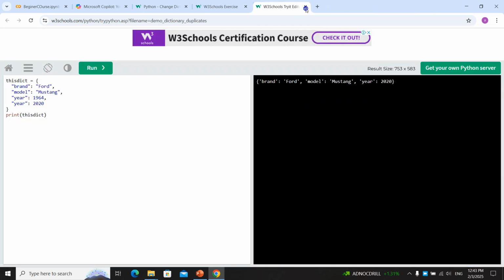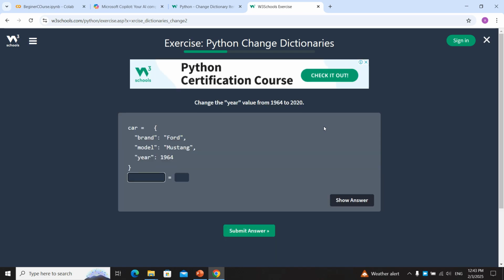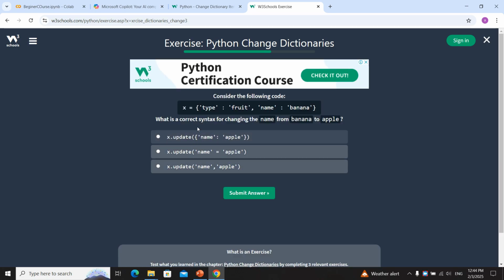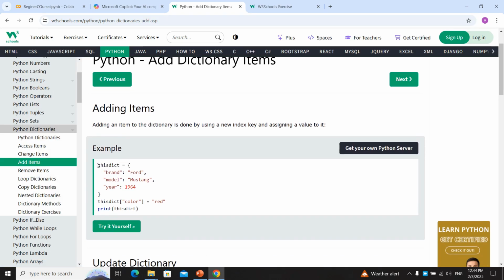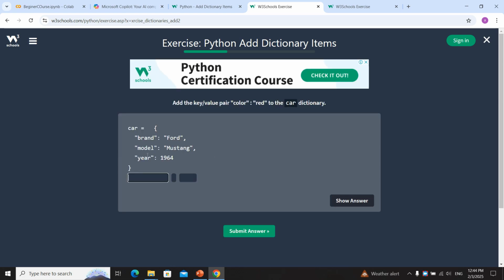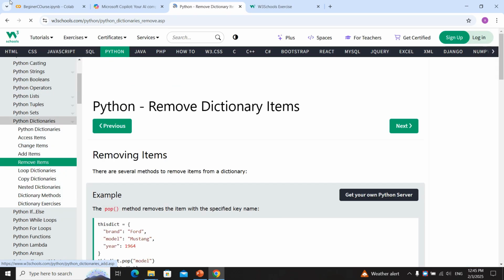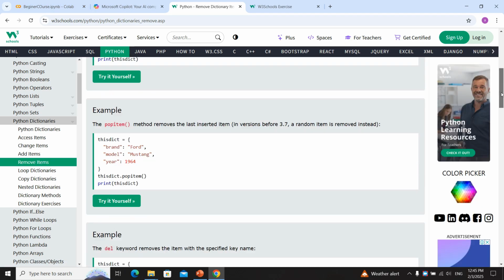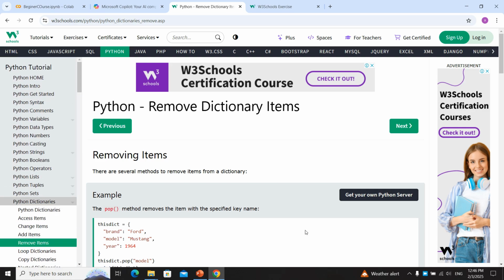36_Python dictionaries access item tutorial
In this tutorial, we will explore how to access items in a Python dictionary using different methods. Python dictionaries are one of the most powerful data structures, allowing you to store and retrieve data efficiently using keys and values. Whether you're a beginner or an experienced programmer, understanding how to access dictionary items is essential for writing clean and efficient Python code.

💡 What You’ll Learn in This Video:

✅ How to access dictionary items using keys
✅ Using the .get() method to access values safely
✅ How to handle missing keys without errors
✅ Accessing all keys, values, and key-value pairs
✅ Looping through a dictionary to retrieve data

🔹 Understanding Python Dictionaries

A Python dictionary is an unordered collection of data stored in key-value pairs. Unlike lists, which use indexes, dictionaries use unique keys to store and retrieve values. Here’s an example:

python
Copy
Edit
# Sample dictionary
person = {
    "name": "Alice",
    "age": 25,
    "city": "New York"

# Accessing an item
print(person["name"])  # Output: Alice
But what happens if you try to access a key that doesn’t exist? That’s where the .get() method becomes useful!

python
Copy
Edit
print(person.get("country", "Not found"))  # Output: Not found
This prevents errors and ensures your program runs smoothly.

Mastering dictionary access methods will help you:

🎯 Avoid common errors when retrieving dictionary data
🎯 Work effectively with JSON data and APIs
🎯 Process and analyze large datasets with ease

This tutorial is perfect for:

✔️ Beginners who want to understand Python dictionaries
✔️ Data analysts and developers working with structured data
✔️ Anyone preparing for coding interviews and Python projects

Even if you’re already familiar with dictionaries, you might discover new tips and best practices to improve your coding efficiency!

🎬 What’s Next?

In the next tutorials, we’ll cover dictionary methods, updating values, removing items, and advanced dictionary operations!